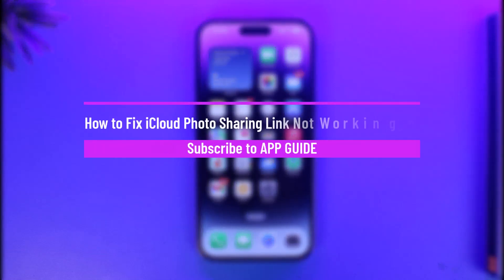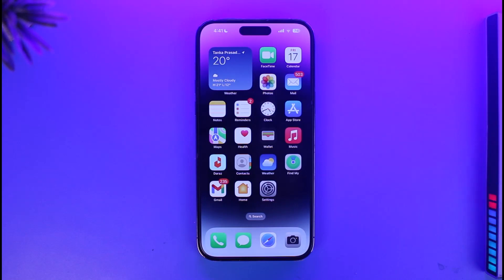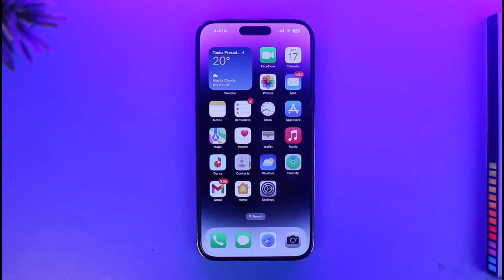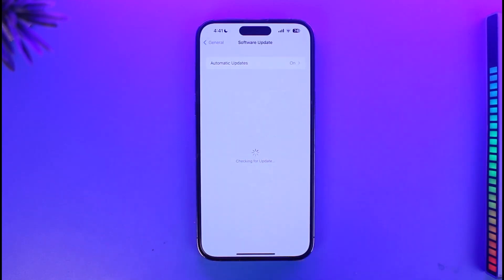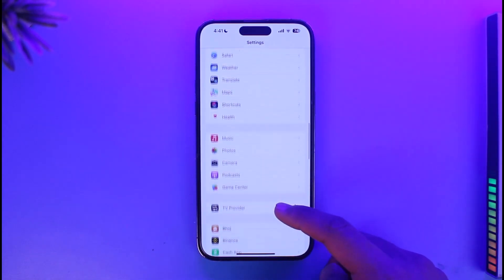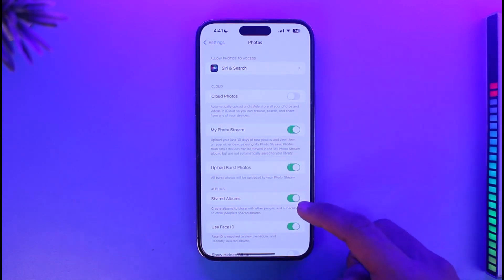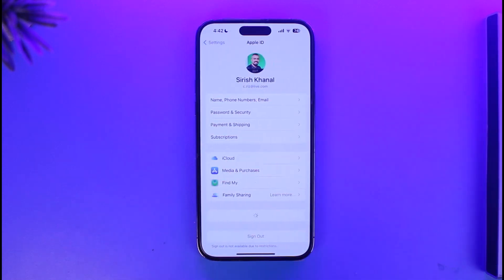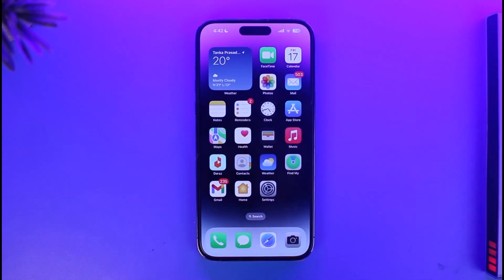How to Fix iCloud Photo Sharing Link Not Working on iPhone (iOS 16 Update)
This video guides you through an easy step-by-step process to fix if iCloud's photo-sharing link is not working on your iPhone. So make sure to watch this video till the end.

~ Chapters:
0:00 Introduction
0:14 General Info
0:22 Method 1
0:38 Method 2
0:55 Method 3
1:09 Conclusion